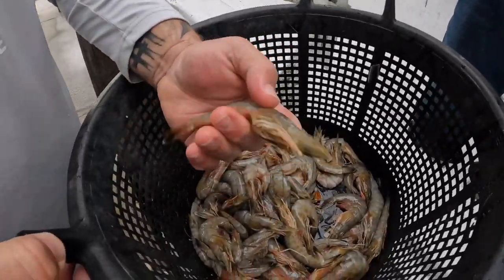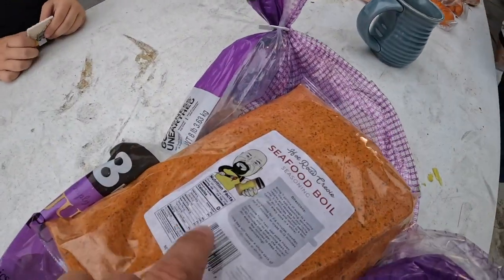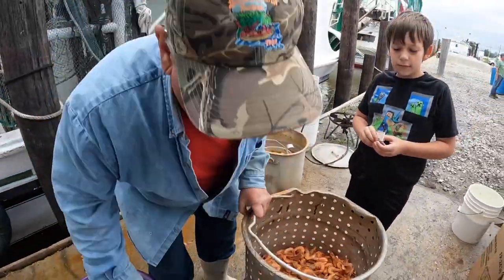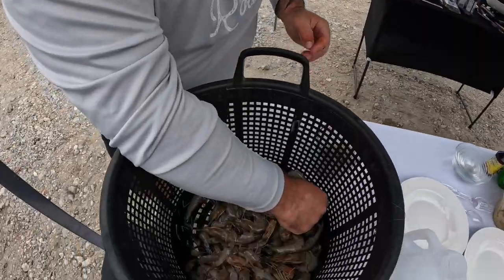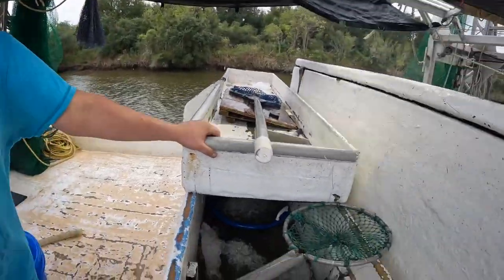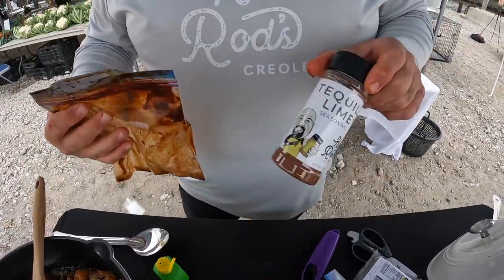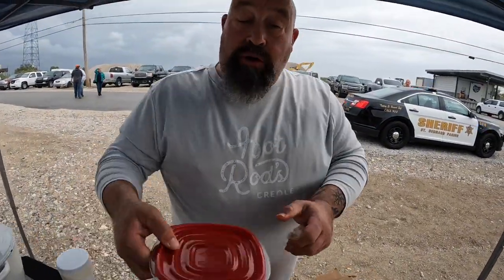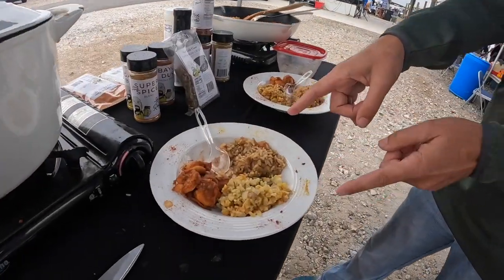Cooking FRESH SHRIMP on the Louisiana Bayou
In this video I went to the St. Bernard Seafood Market to get some fresh shrimp and to cook with my buddy Hot Rod.

and tell them Outside the Levees sent you.

All of these interactions help my videos have more success on the algorithm.